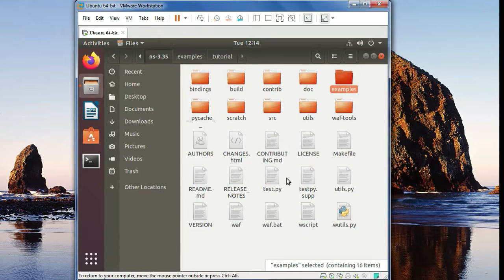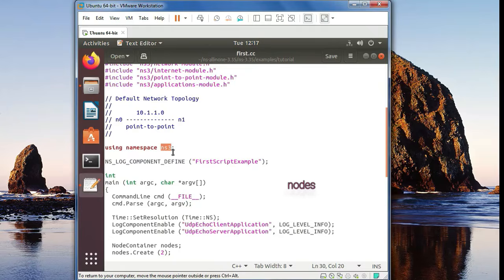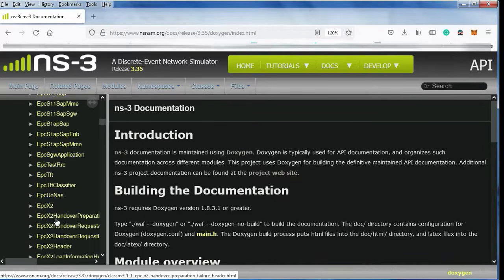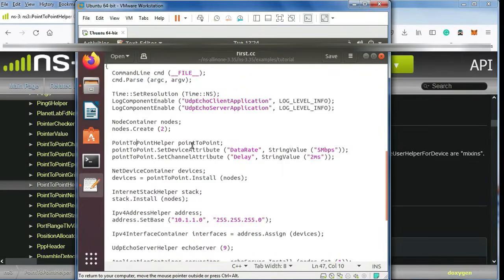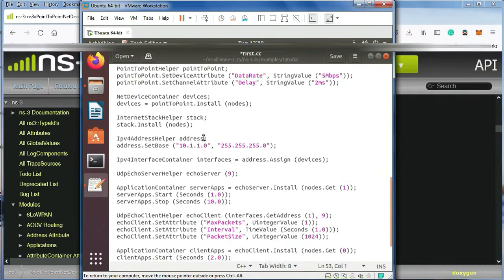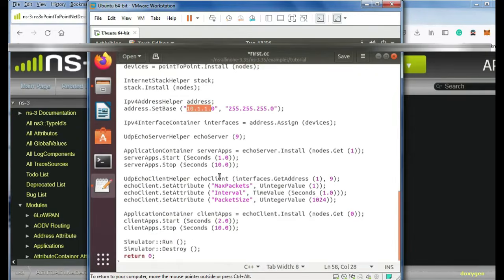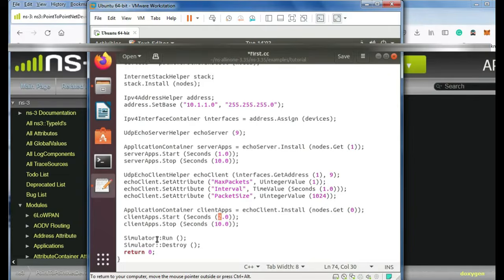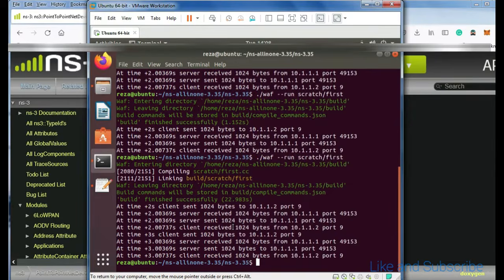4 The First Code in NS3 Examples Tutorial first cc A simple topology in Networks Simulator 3 NS3